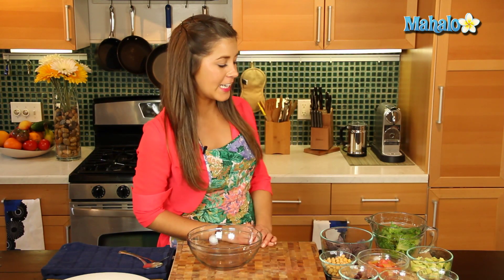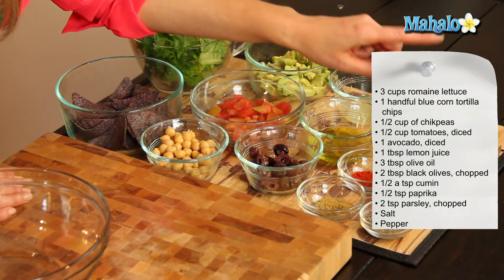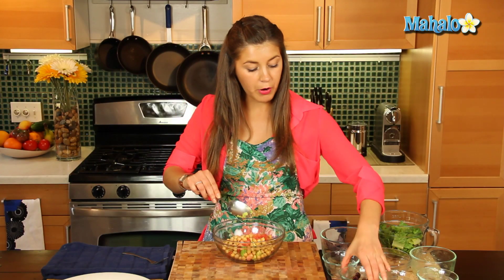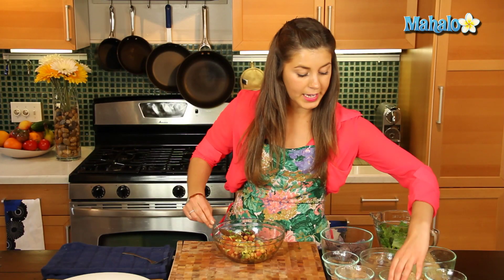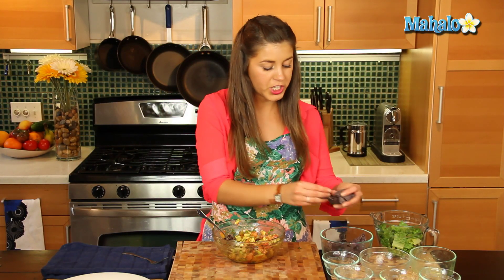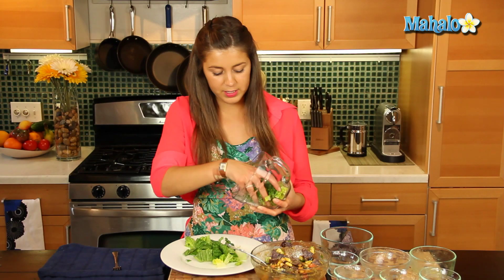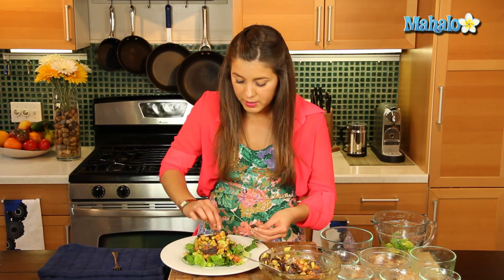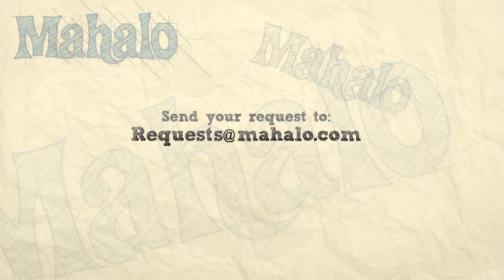How to Make Crunchy Avocado Salad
Learn how to make Crunchy Avocado Salad with the help of Mahalo and Judith Jones! This is a tasty recipe that's perfect for an evening with guests. Enjoy!